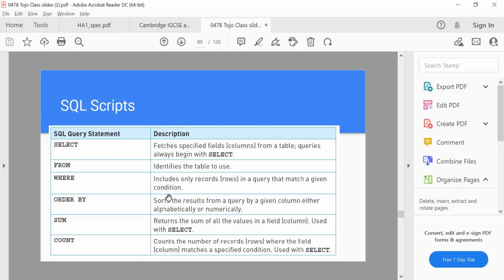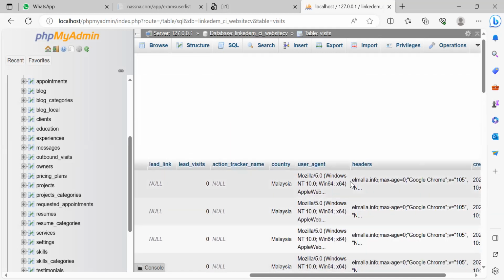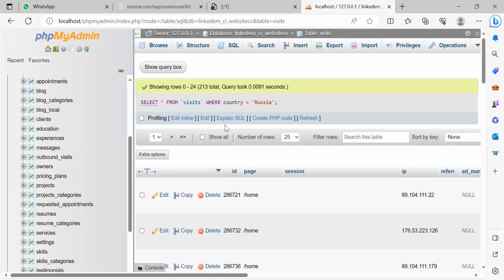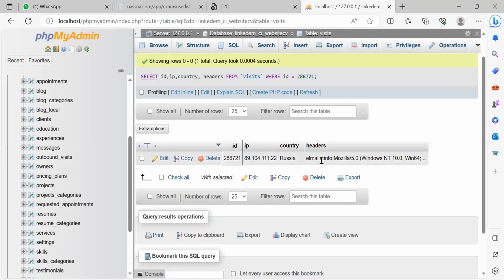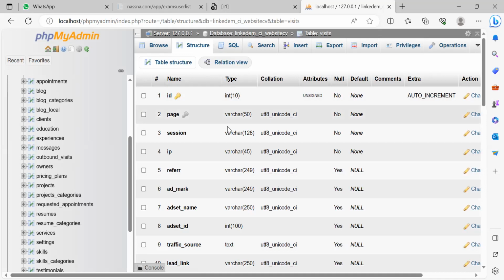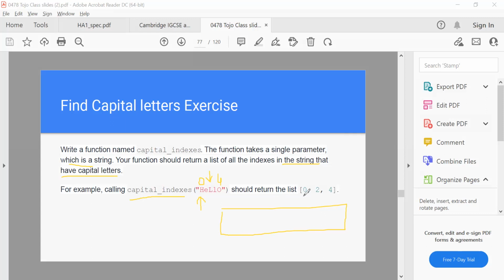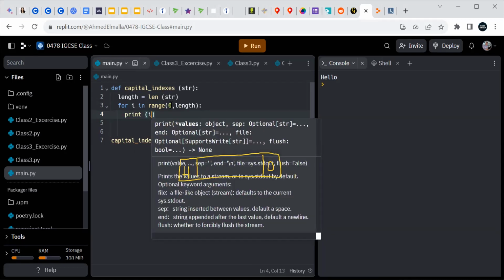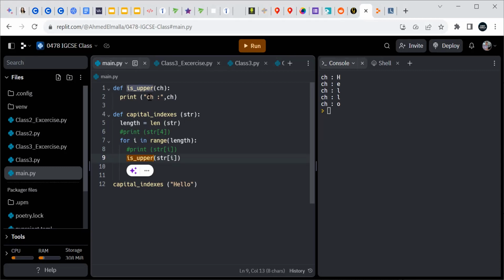0478 IGCSE video tutorial Class 4 (Part 3 - SELECT, FROM, WHERE + Python Exercise ) - Python tutor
Preparation for CS IGCSE 0478 / O-Level - Paper 2

1)Continue Explaining SQL queries with practice on a MYSQL table visits
2) Solving Python exercise for finding the index of a capital letter in string